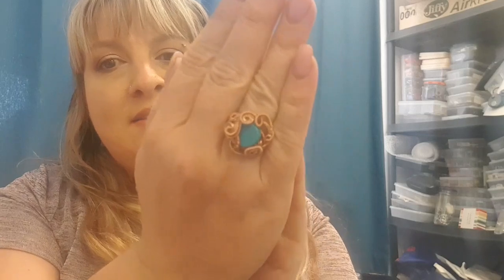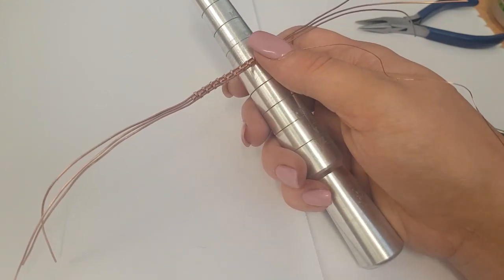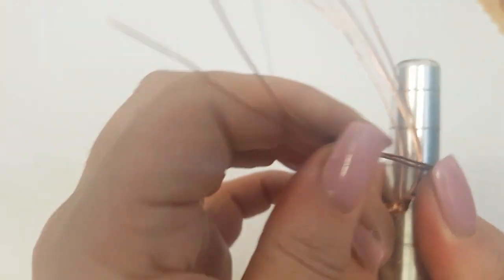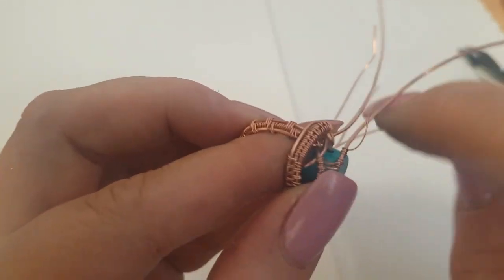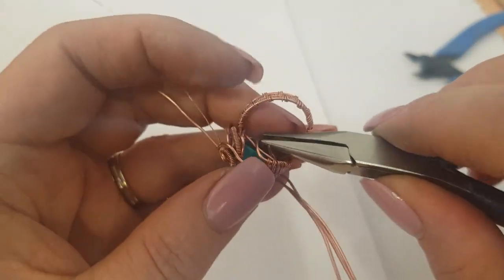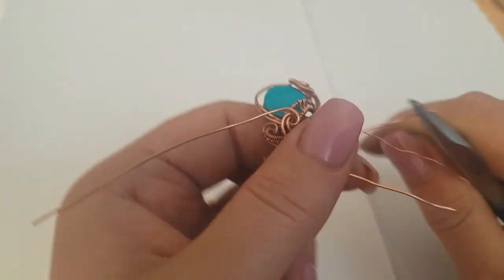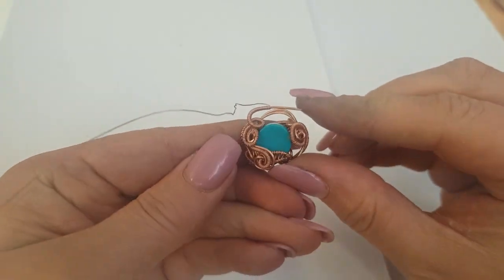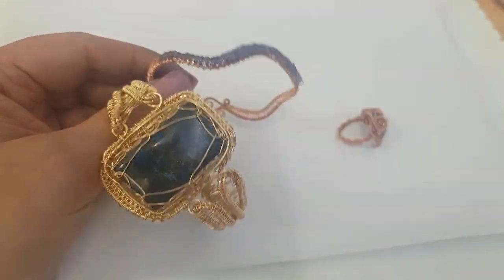create with me..... wire woven Ring tutorial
Hi Everyone

so today i have made a wire woven ring using bare copper wire and a stabalised turqouise gemstone.

this is another create with me,. make along with me, have a go, let me see how yours turn out...